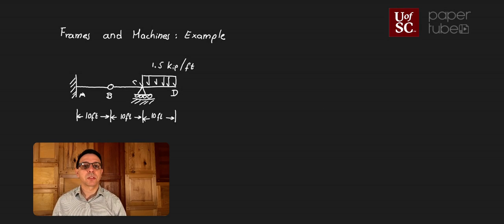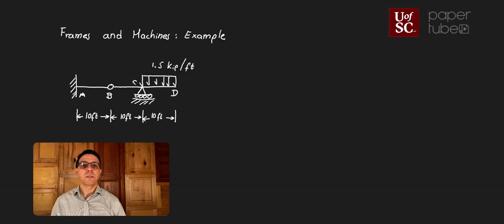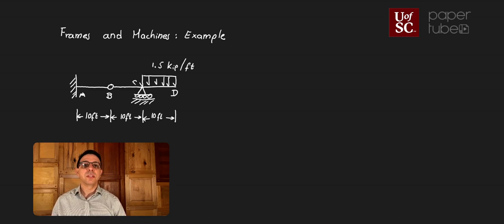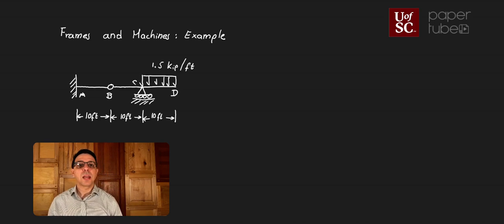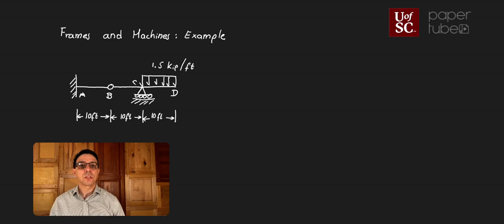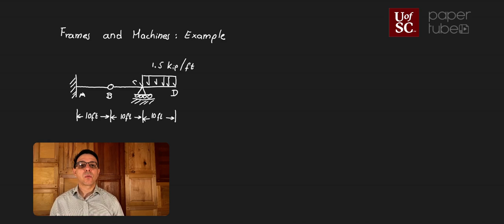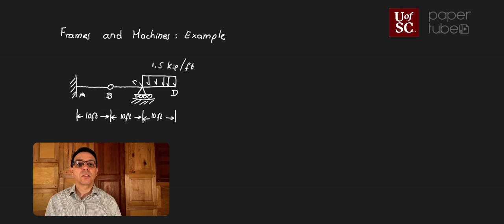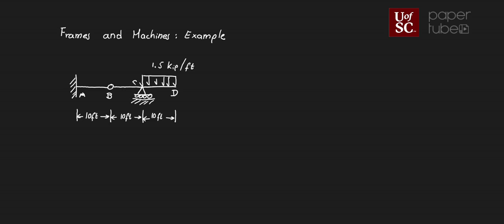Frames and Machines: Example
This video discusses an example of a frame within the context of Statics.